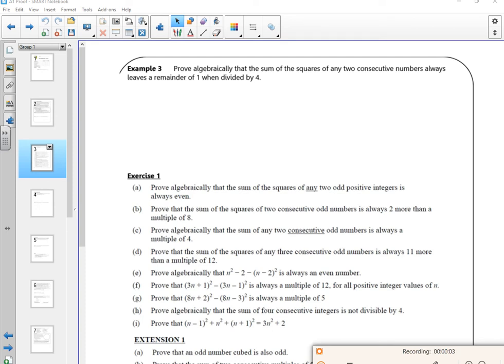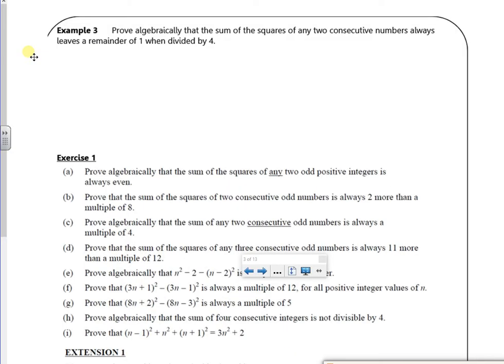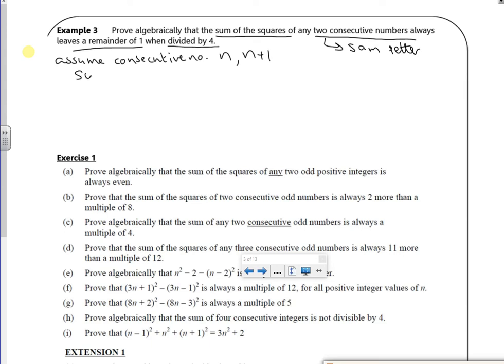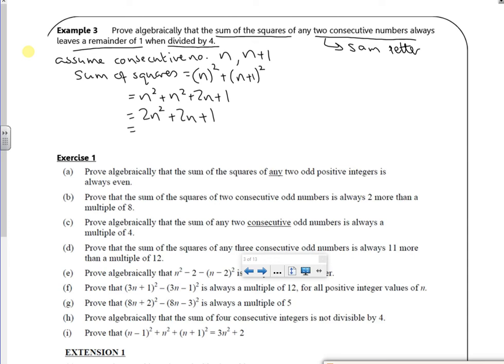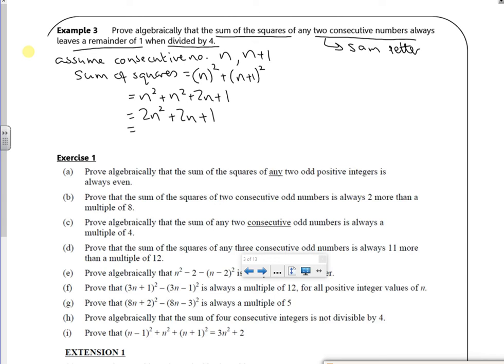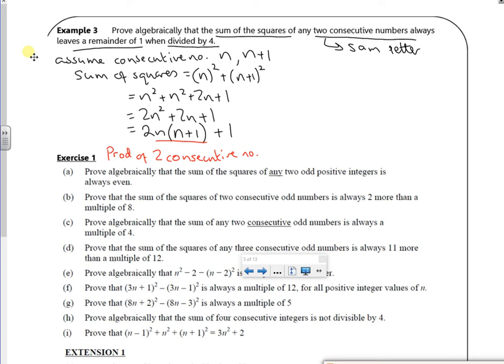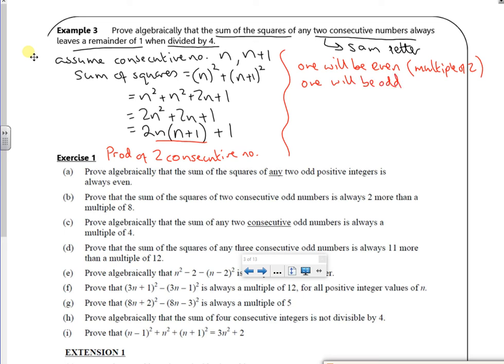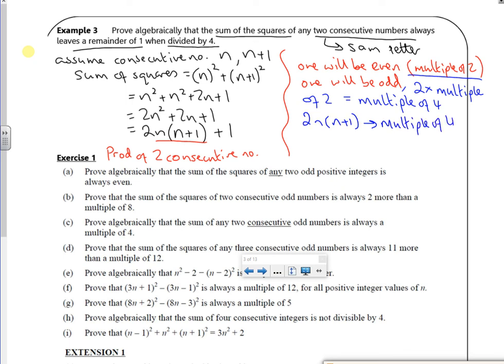2021 proof L1 vid2